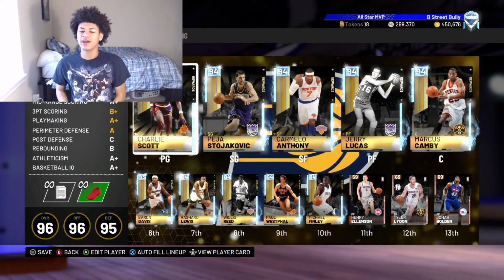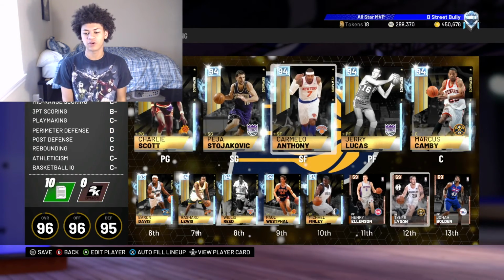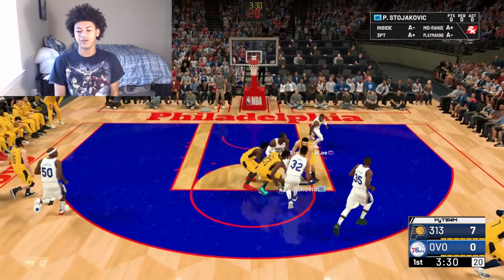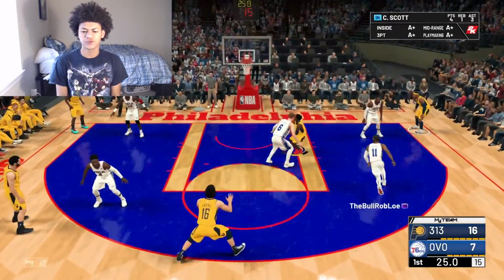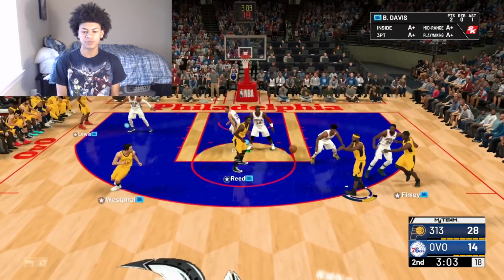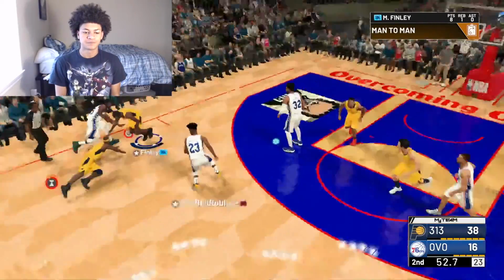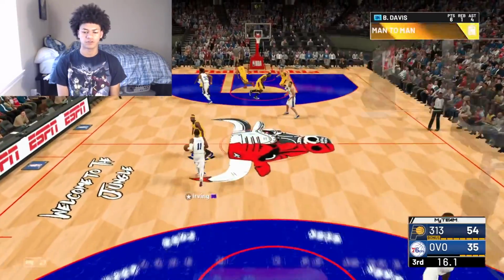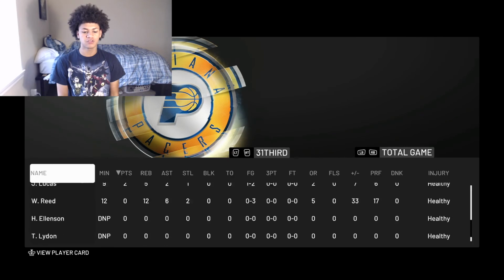OMG ALL DIAMOND GOD SQUAD!! USING A FULL TEAM OF DIAMOND PLAYERS!! NBA 2K19 MYTEAM GAMEPLAY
IN THIS VIDEO I DID A GAMEPLAY WITH AN ALL DIAMOND GOD SQUAD!

MY PSN - GOT_SWAG998